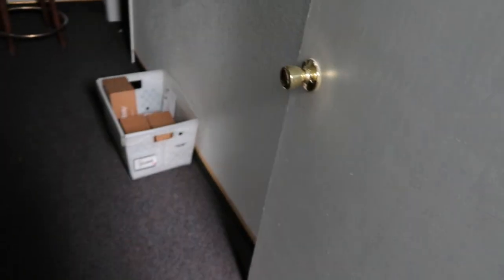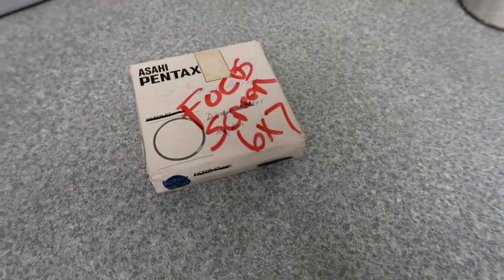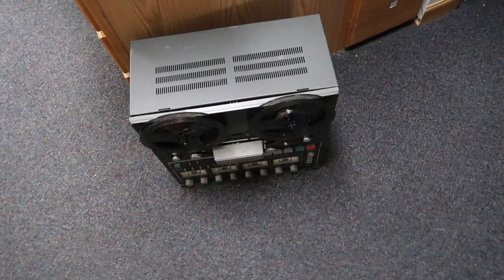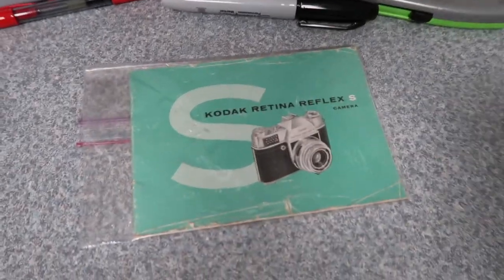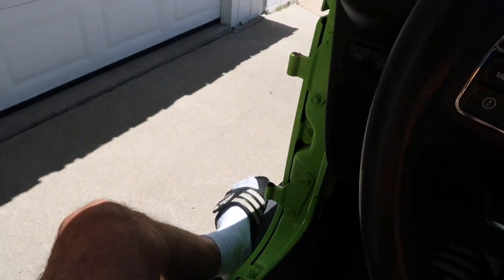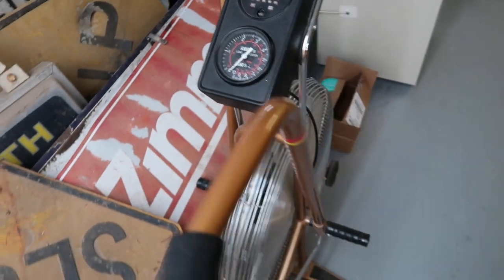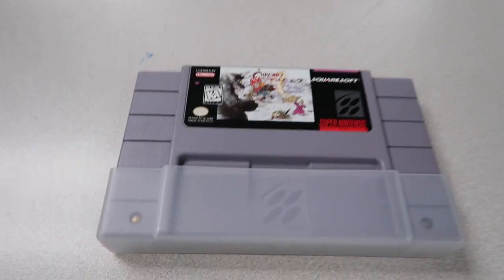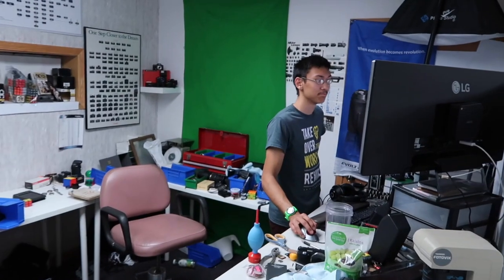200 Game Bowling Ball Sells for Almost $200 - CPL 0266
Monday - June 19th, 2017 *** Daily Vlog 0266

Main eBay IDs:

that_canon_guy
nw_kansas
nwkansas_watches
that_air_guy